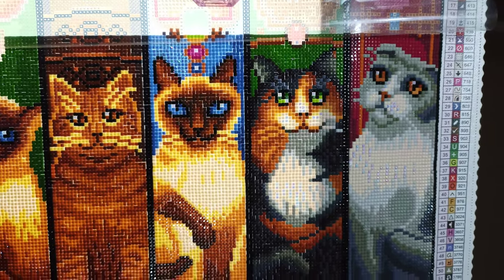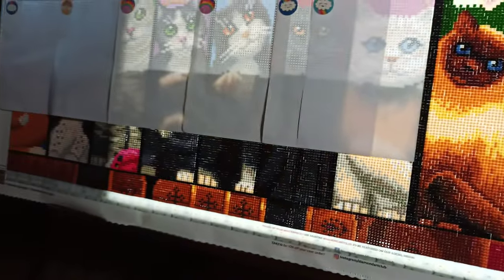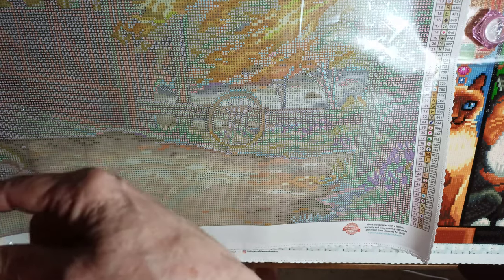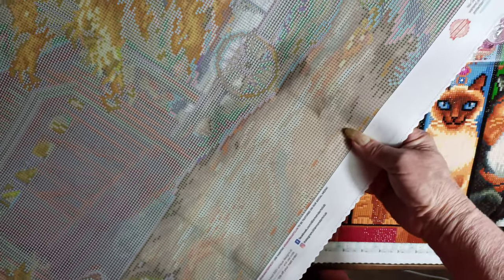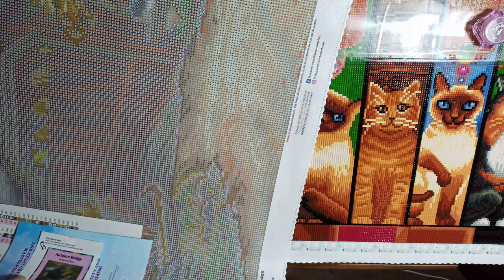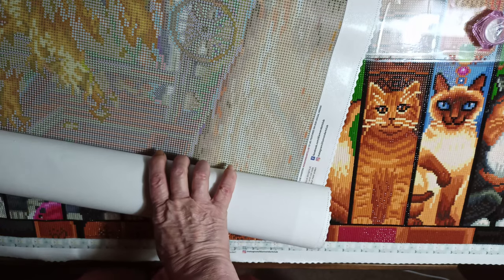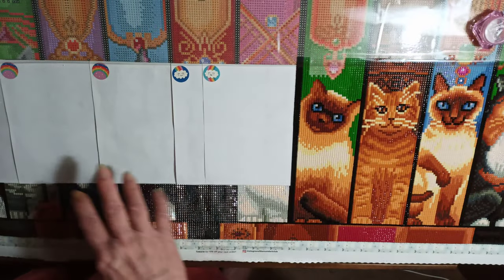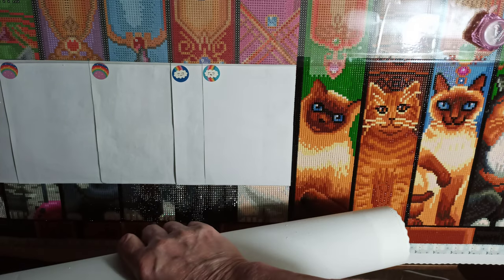late again/unboxing New DAC/Spangler Progress.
Just Diamond Painting and doing my own thing. And here are other ladies doing the same...join them on their journey and visit.